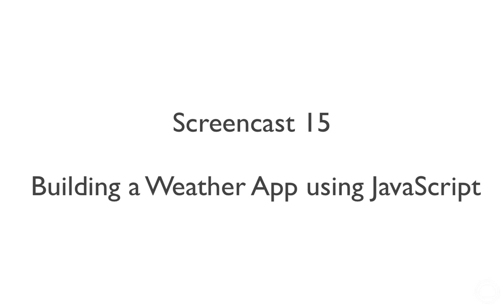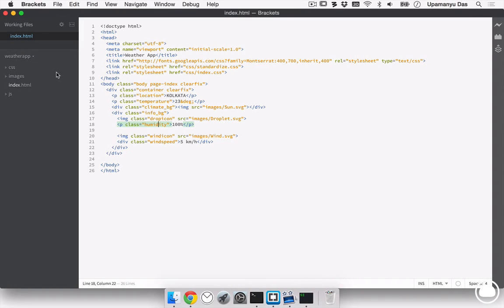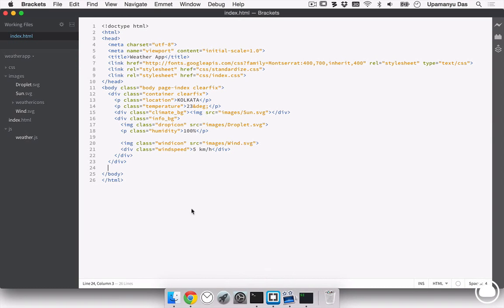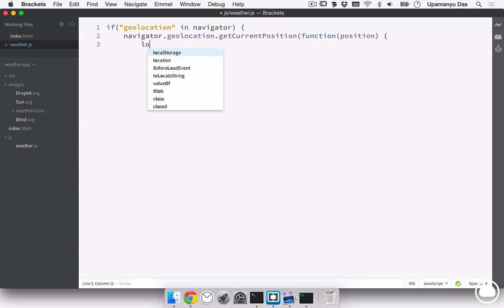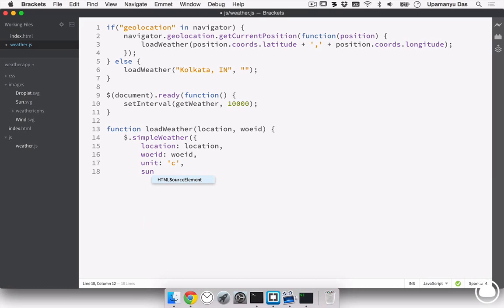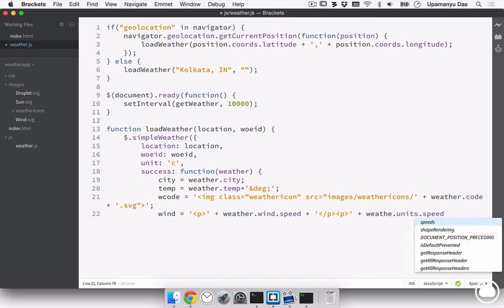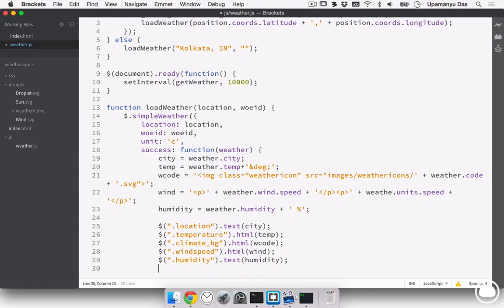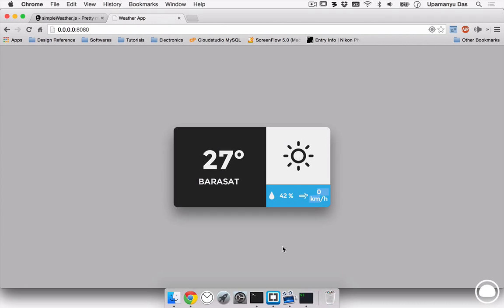Building a Weather App using Javascript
Screencast #15

If you like my videos and want to support me, you can tip me @

It’s been a long time since I posted. I have been busy with some personal and commercial projects. I recorded this
video almost six month ago but I was too lazy to indulge into the enditing. But it’s here finally.

In this video follow along to make use of simpleweather.js to create a simple yet powerfull web based weather app.